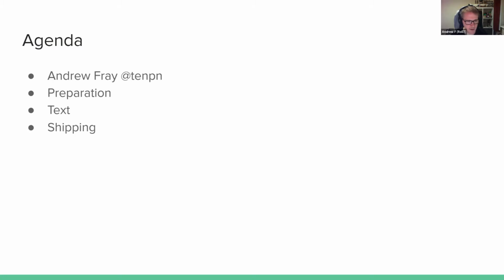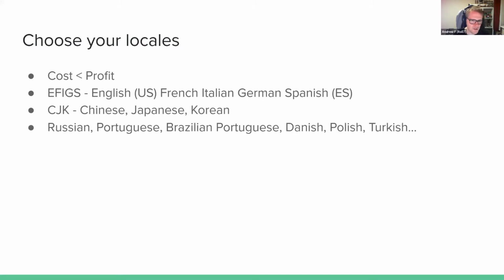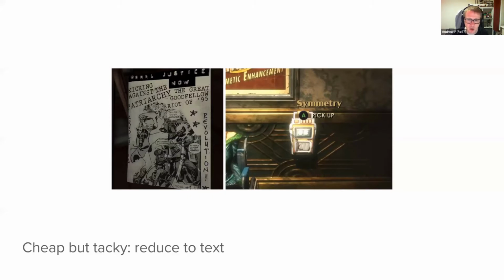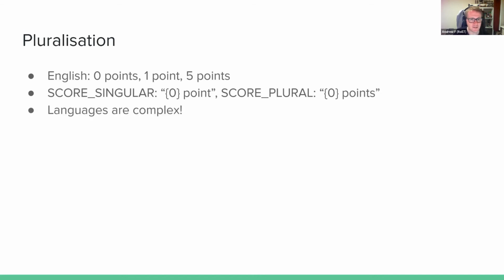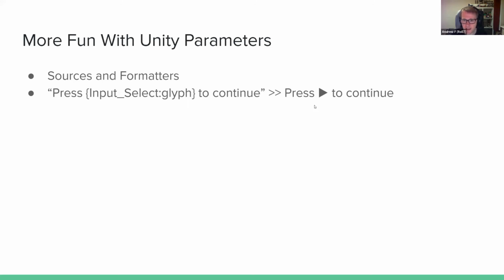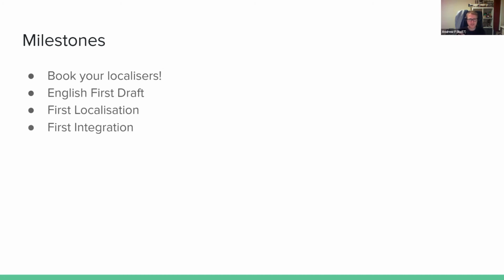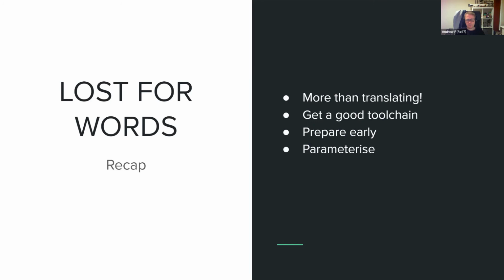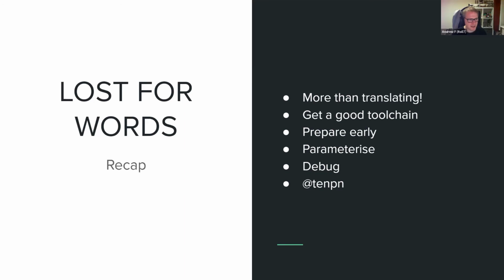BITs February 2022 - Lost For Words: Localisation 101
Andrew Fray will walk you through the important steps of localising your video game, including when to start, what you should localise (it's more than just words!), and why concatenation could spell disaster for you. He'll demonstrate some features with unity's Localization (sic!) package, but the takeaways will be applicable to most engines.

Andrew has been a professional game developer for almost twenty years, is a lead programmer at Roll7 and the chair of the GDC Automated Testing Roundtables.